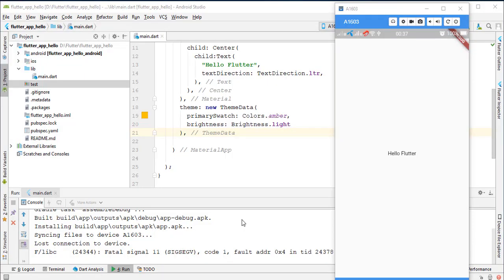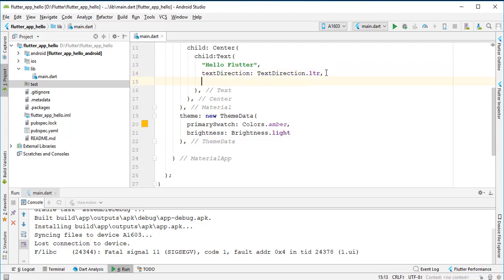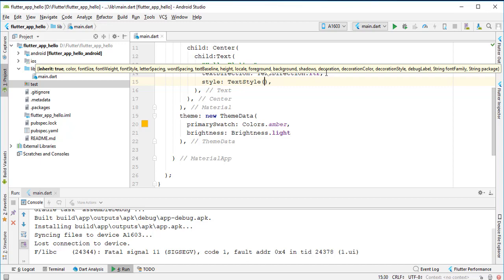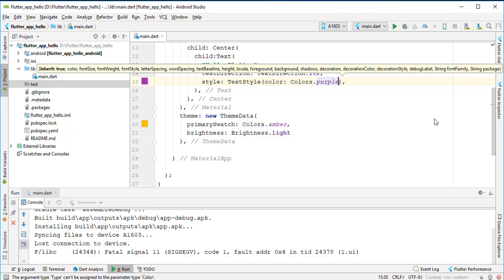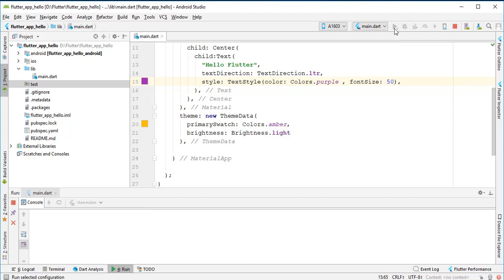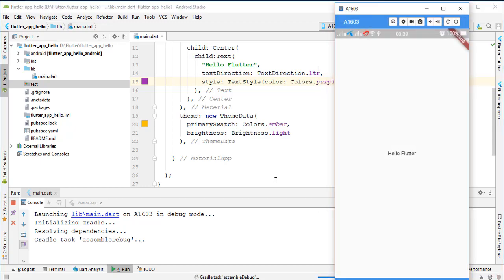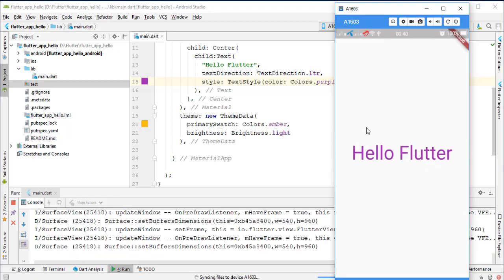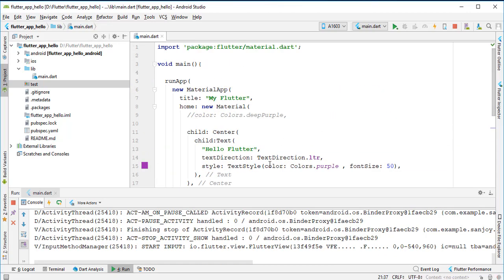Text style In Flutter | Text Color And Font Size Change In Flutter | Playlist | Flutter Tutorial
This tutorial shows how to change Text style and Font size In Flutter .  How to change text color in flutter . And Implement it in Application using Dart language.

Flutter is the open source SDK For Mobile Application Development Developed by Google. It is used to Develop Mobile App Like Android , ios application and also creating Application for Fuchsia.
Flutter makes it easy to build beautiful Mobile App. Develop mobile application material design. Develop Flutter Widgets design and user interface .Flutter implements platform specific  scrolling , navigational pattern, ui design , fonts , tab bar design  and more.
Learn From this Flutter Tutorial Series:
*Develop a mobile application and looks natural form both Android and ios
*Debug Flutter app
*Run flutter app on simulator/emulator
*Flutter widgets design
*Build database app using Flutter
*Build Animation in Flutter App
*Build E-commerce app In Flutter
*Web application in Flutter
*Build Flutter Application with TextView , Button , Toast , Edit text , Image View Linear Layout , Relative Layout , Constrain Layout , Coordinator Layout WebView , Seekbar , Progress Bar , Animation bar Popup dialog , Radio Button , Checkbox Start Activity , Data transfer between many activity , Turn one activity to another Android Splash Screen , Android XML layout , Android life cycle Phone Call , Email , SMS , Camera in android Development. Sharedpreferences , Fragment , Fragment lifecycle Menu bar , Navigation Drawer , Floating Action Button , Straight menu Sqlite database , Mysql , Jeson Listview , CardView , Multi listview , Android Animation , How to use third party library in android Firebase , Developing App using Firebase Image , video and file upload to server Picasso and Glide Library , EventBus library , ButterKnife Library , Youtube Api , Map Api , Translate Api , Google Browse Api Rest Api and Retrofit Api Social login jand logout , signin and sign out Develop Education , E-commerce , Book , Idea Game , Data sending , Todo list , Management , Office management , Medical , Engineering and many kinds of app.